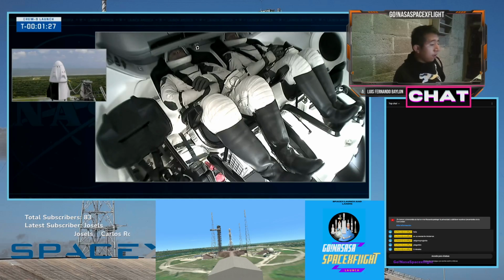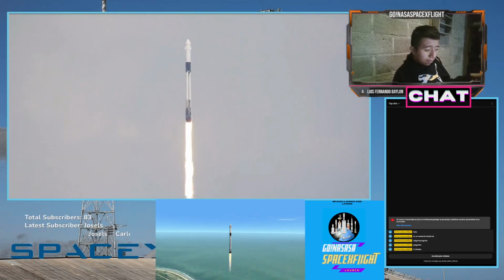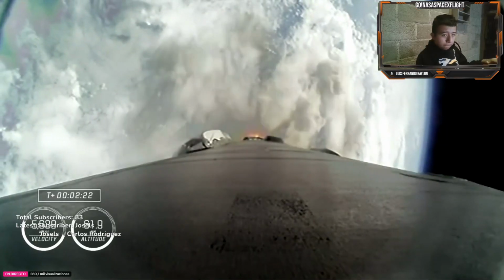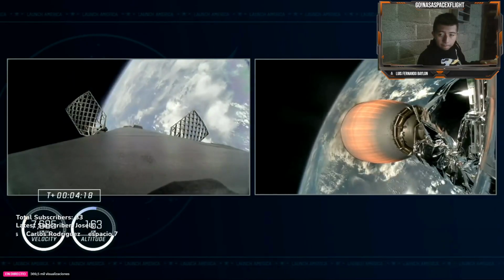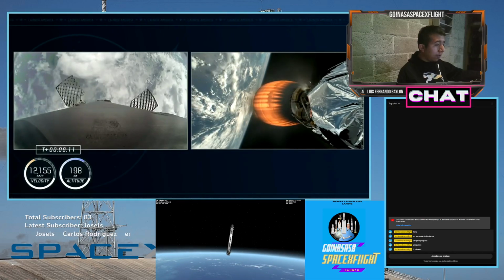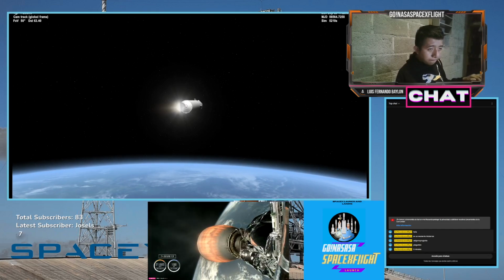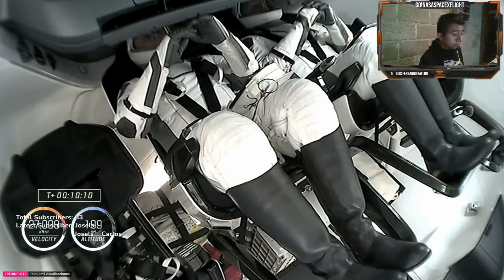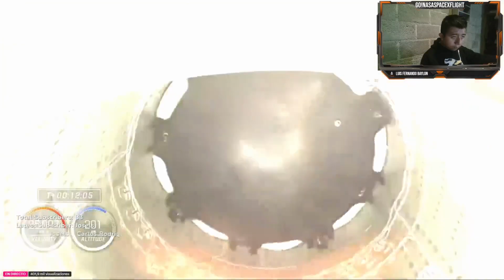Crew-9: Lanzamiento del Falcon 9 a la ISS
Descripción:

🚀 ¡Bienvenidos a nuestro directo! Hoy estaremos transmitiendo en vivo el emocionante lanzamiento de la misión Crew-9 de SpaceX, donde el Falcon 9 llevará a dos astronautas a la Estación Espacial Internacional (ISS). Este es un momento histórico, ya que es la primera misión tripulada desde la plataforma SLC-40 en Cabo Cañaveral.

🔭 ¿Qué esperar?
- Cobertura en tiempo real del lanzamiento.
- Análisis y comentarios sobre la misión y la Crew Dragon.
- Información sobre los astronautas a bordo y su misión en la ISS.
- Respuestas a sus preguntas en el chat en vivo.

🌌 ¡No te pierdas este evento monumental en la exploración espacial! Acompáñanos mientras celebramos otro paso hacia el futuro de los viajes espaciales.

SpaceX y la NASA tienen previsto lanzar el Falcon 9 de la novena misión espacial tripulada operativa de Dragon ( Crepe-9 ) a la Estación Espacial Internacional el sábado 28 de septiembre desde el Complejo de Lanzamiento Espacial 40 (SLC-40) en la Estación de la Fuerza Espacial de Cabo Cañaveral en Florida. El lanzamiento instantáneo será a la 1:17 p. m., hora del Este de EE. UU., y habrá una oportunidad de respaldo disponible el domingo 29 de septiembre a las 12:54 p. m., hora del Este de EE. UU., si es necesario.
La nave espacial Dragon que respalda esta misión ya realizó las misiones Crew-4 , Ax-2 y Ax-3 hacia y desde la Estación Espacial Internacional. Tras la separación de las etapas, la primera etapa del Falcon 9 aterrizará en la Zona de Aterrizaje 1 (LZ-1) de la Estación de la Fuerza Espacial de Cabo Cañaveral.

Durante su estadía en el laboratorio en órbita, la tripulación realizará más de 200 experimentos científicos y demostraciones de tecnología para preparar la exploración humana más allá de la órbita terrestre baja y beneficiar a la humanidad en la Tierra.

¡Únete a nosotros y se parte de la historia!

en este canal veremos la actualidad de la actualidad espacial viendo los lanzamientos de spacex, nasa, roscosmos, ula, blue origin y otros eventos espaciales
Motivado por el interés de la comunidad hispana en la Industria Espacial y con la intensión de aportar un granito de arena a esta gran comunidad